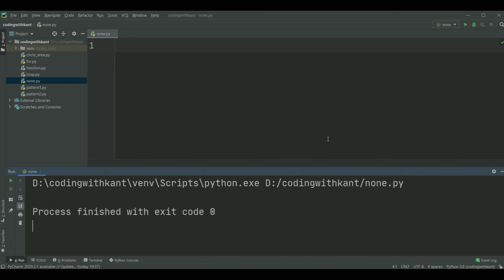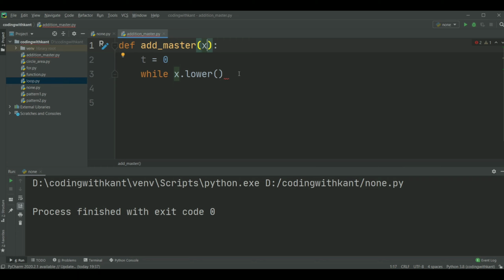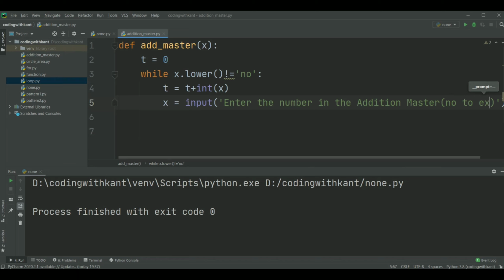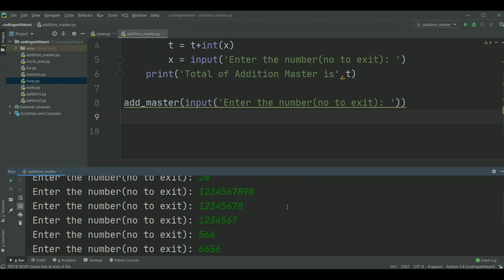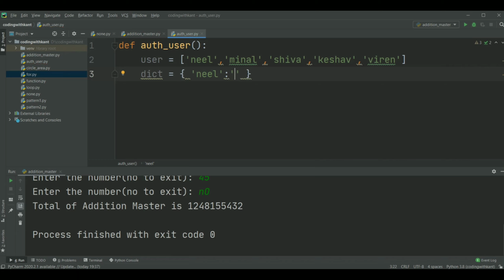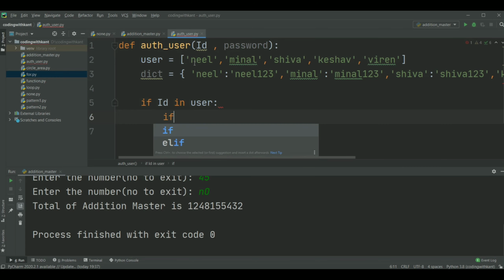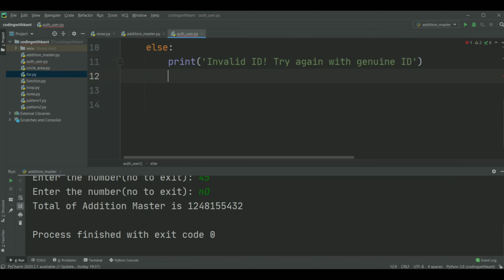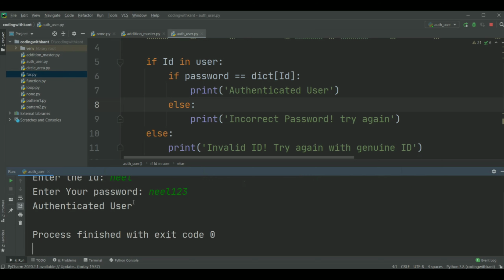Python Tutorial for Beginners Part 9 | Function in Python part 2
Python Tutorial to learn Python programming with examples. In this Python Tutorial, we'll be learning about Function in python.

User authentication function

Coding with Kant